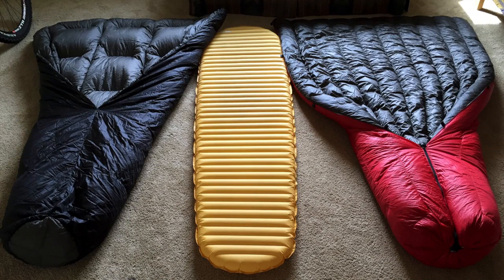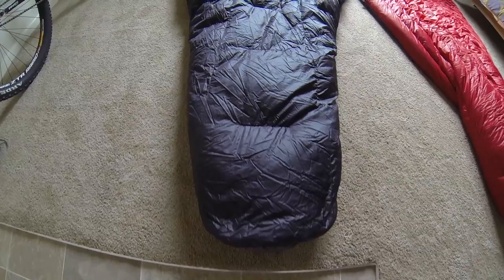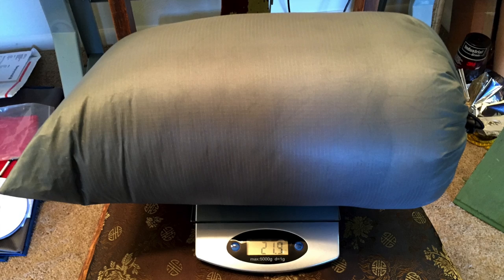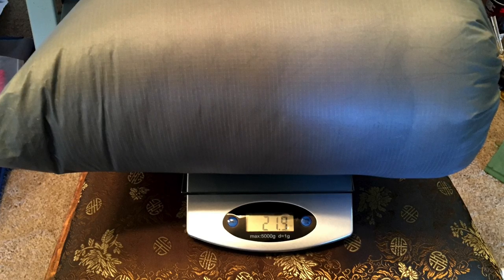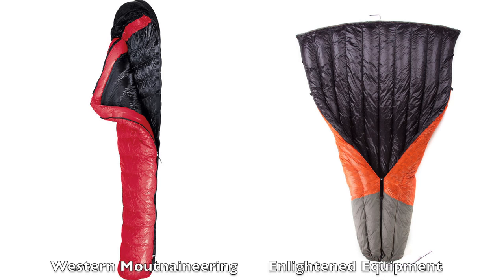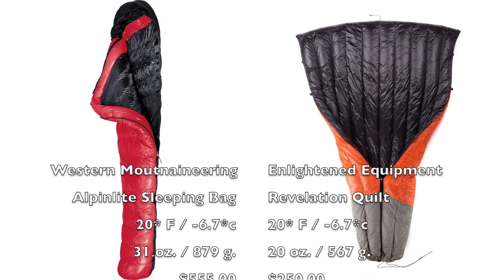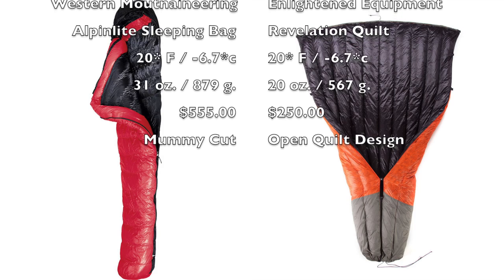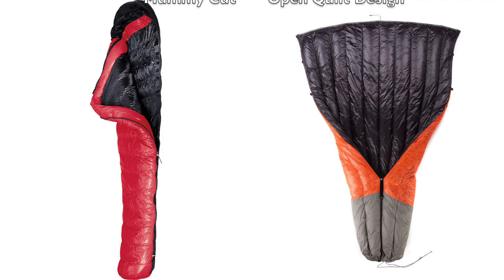Why You Should Switch To A Backpacking Quilt - Ask A Thru Hiker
I am asked quite frequently about backpacking quilts and whether they are viable in the backcountry. This video will help to highlight some of the benefits of quilts while addressing some common apprehensions many people have as well.